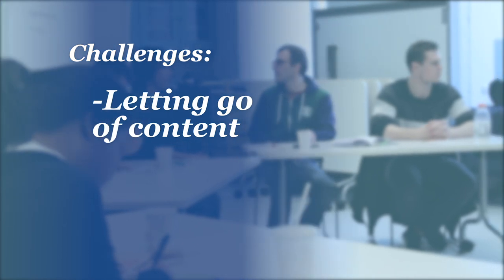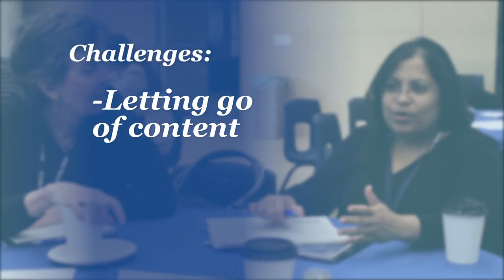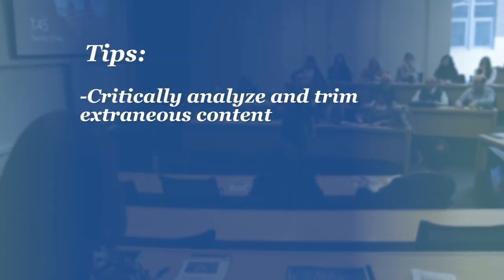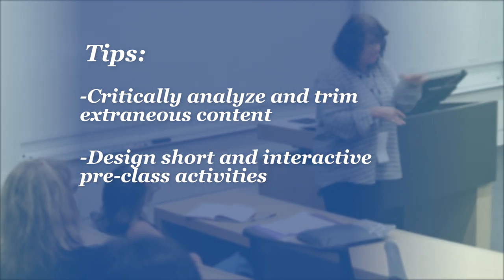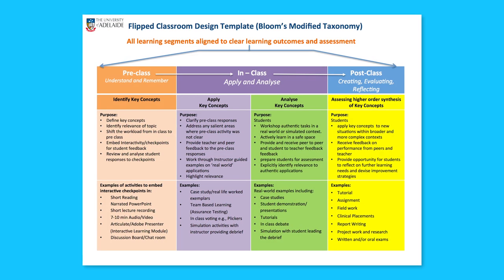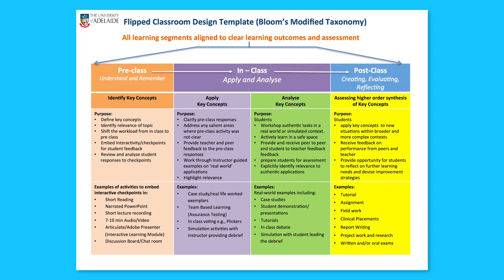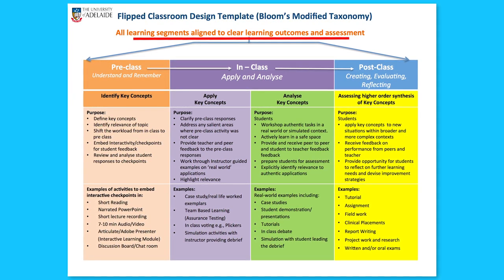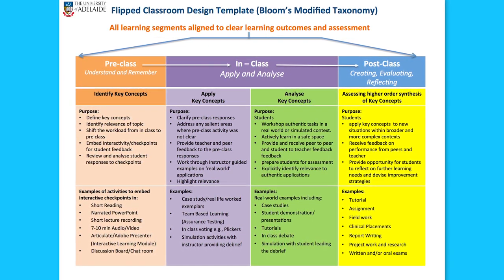Flipped Classroom Project @ the University of Adelaide